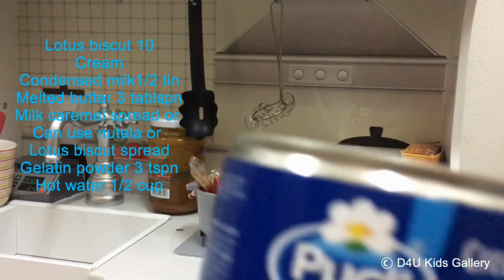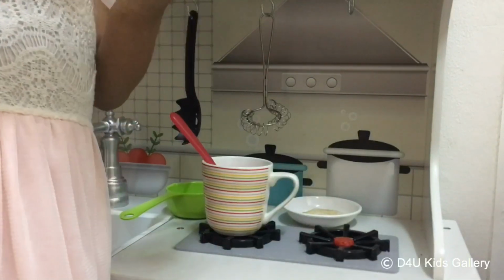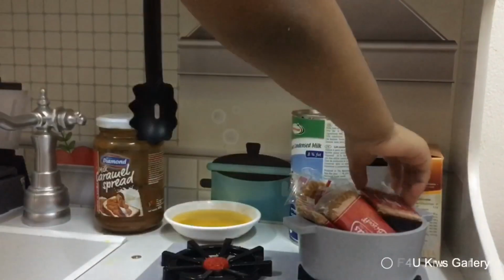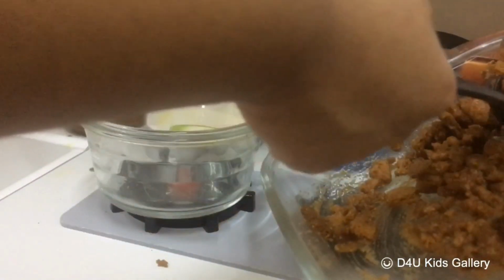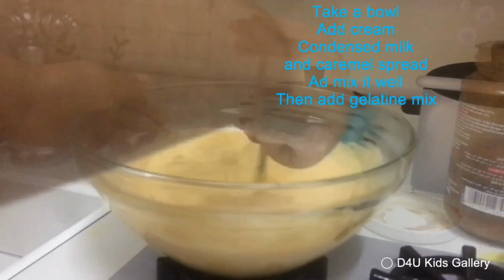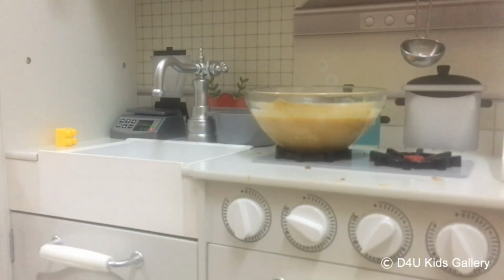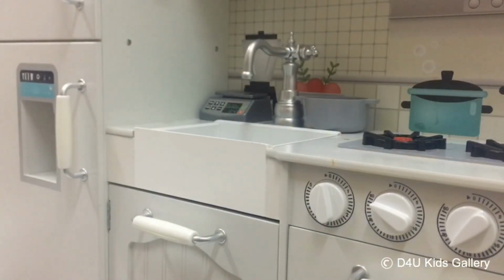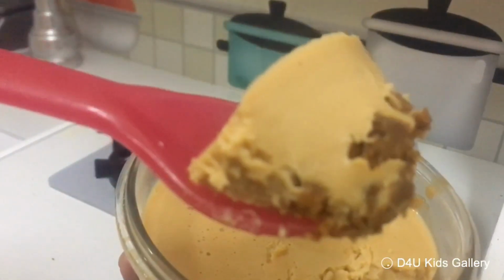Lotus dessert | Lotus biscuit pudding |by dua maryam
Description